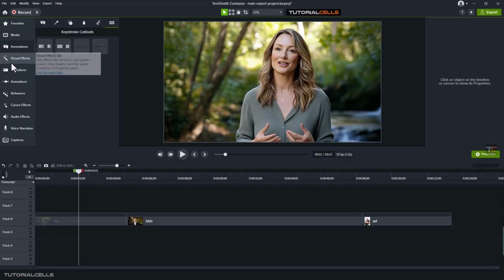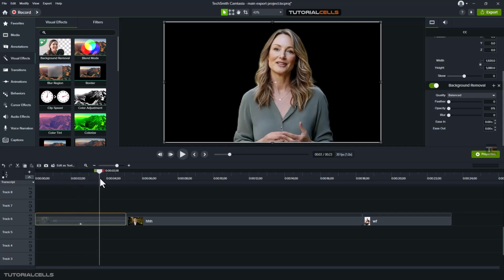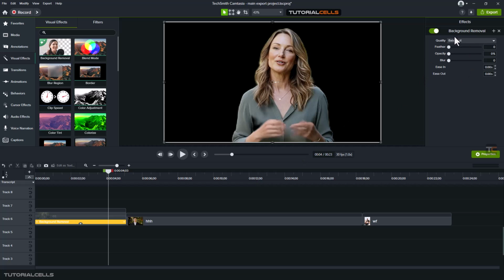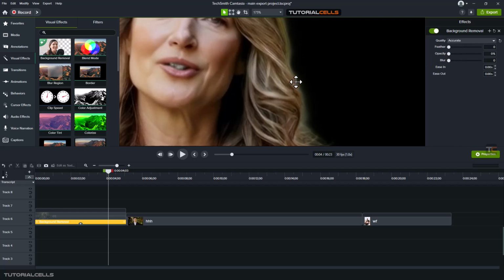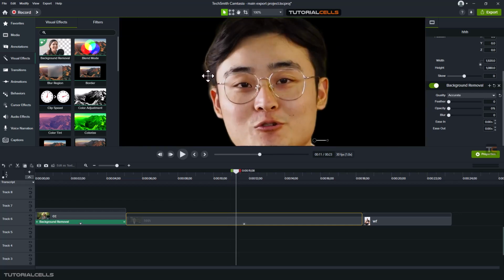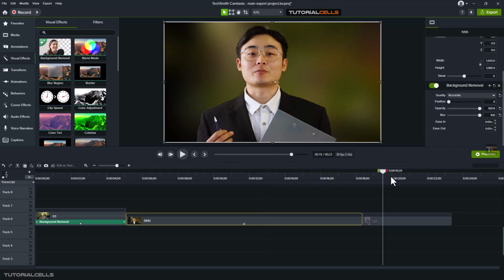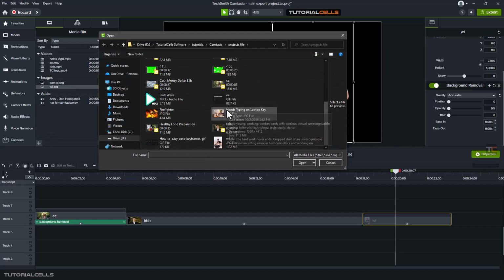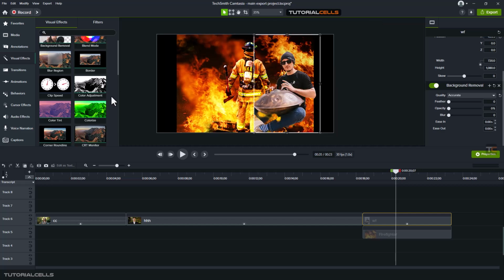015 Visual Effects Background Removal in camtasia